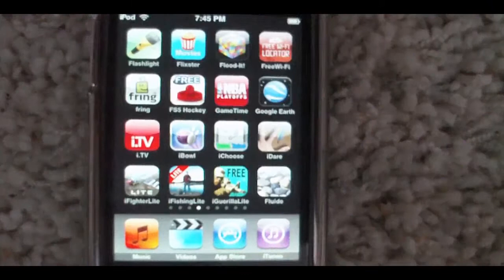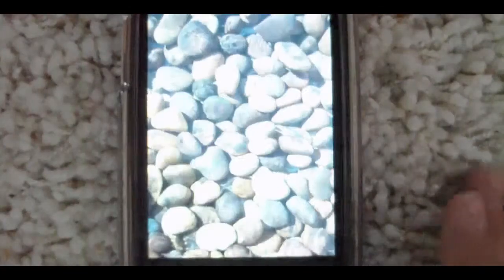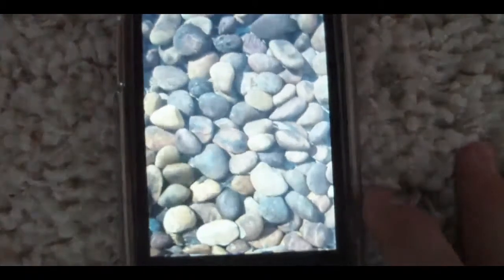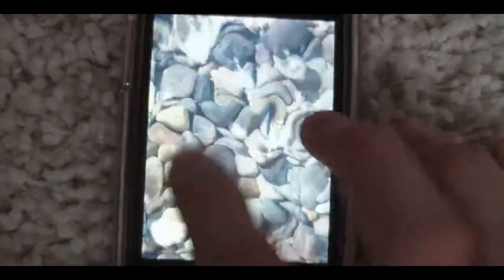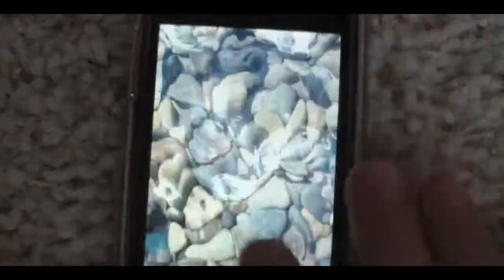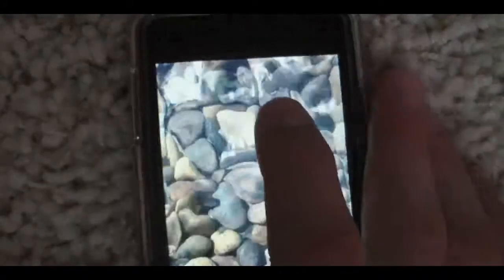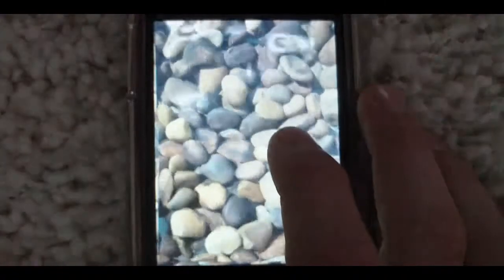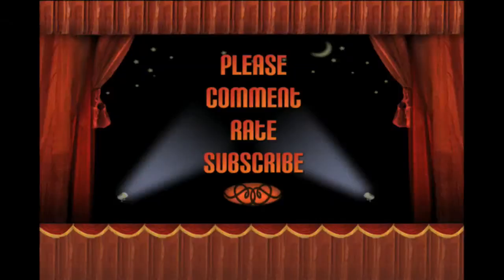AppTapp Episode 5 Fluid App Review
This is free in the app store:  Fluid
Here's the poll \/